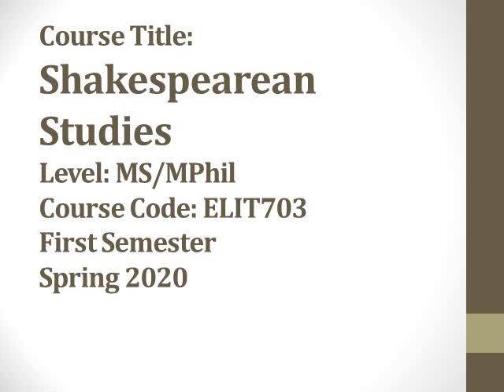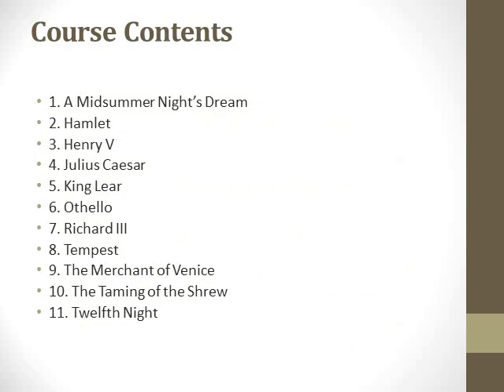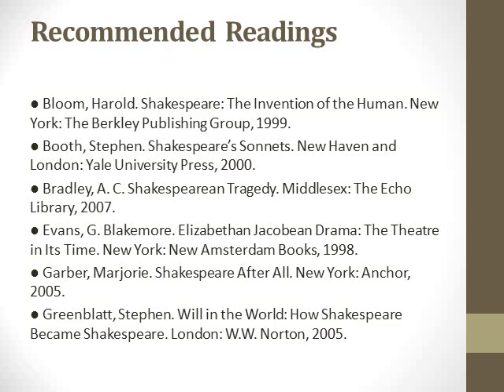Shakesprearean Studies outlines